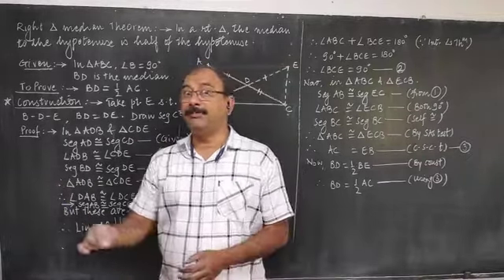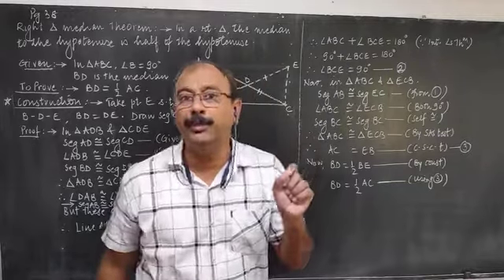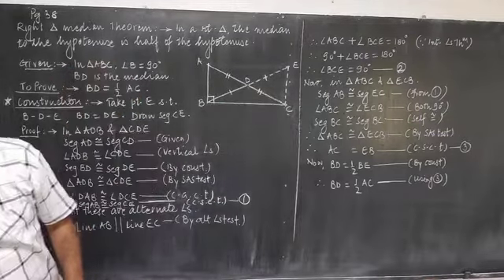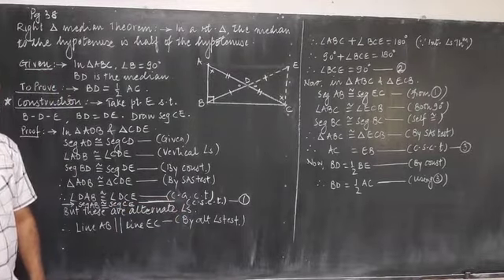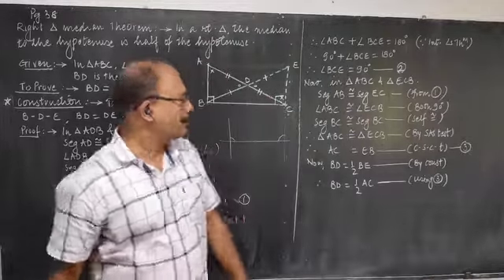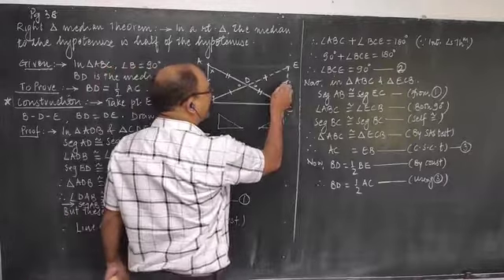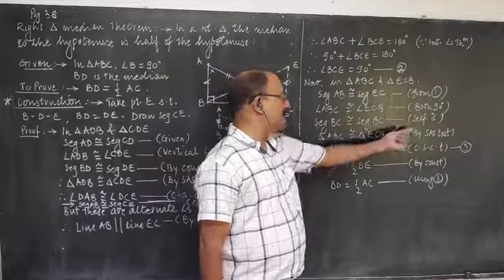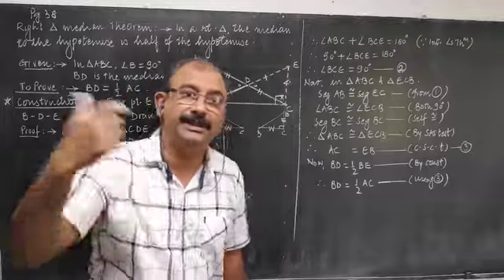MEDIAN HYPO THM